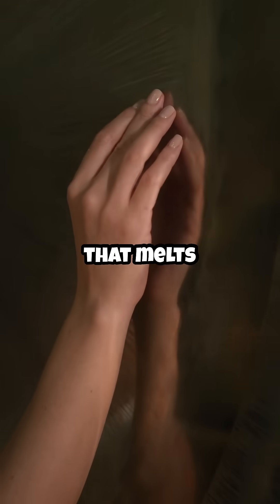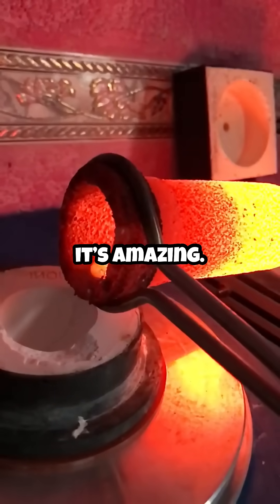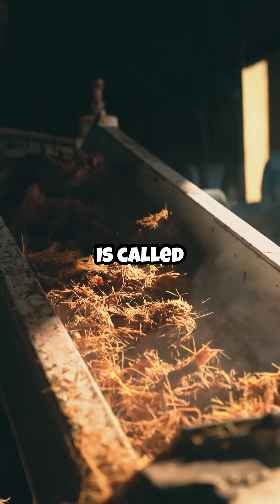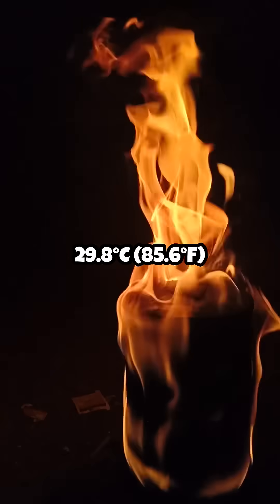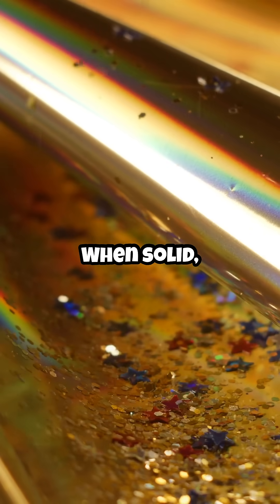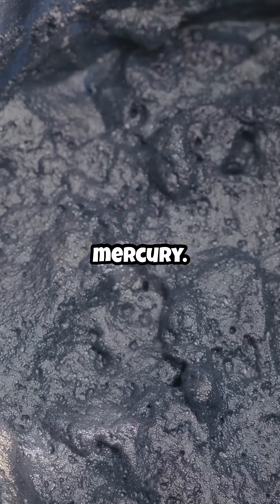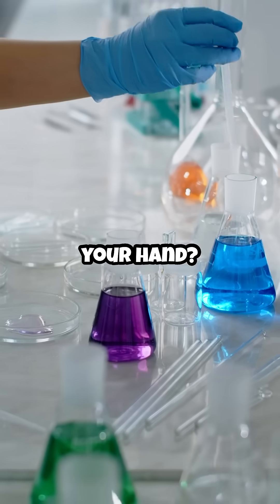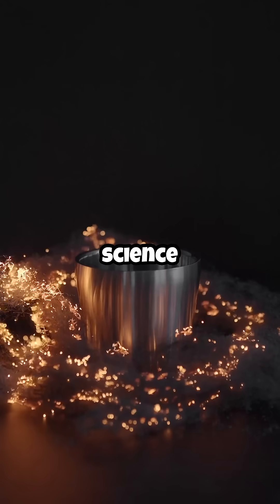The Real-Life Terminator Metal That Melts in Your Hand!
“Gallium, the real-life Terminator metal, melts in your hand and transforms like magic! Learn about this fascinating material and its futuristic applications.”